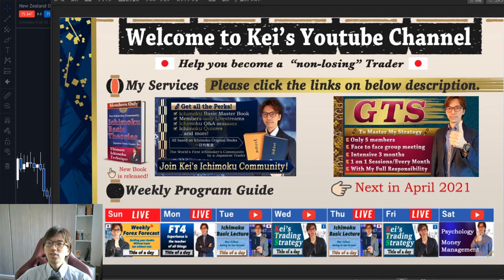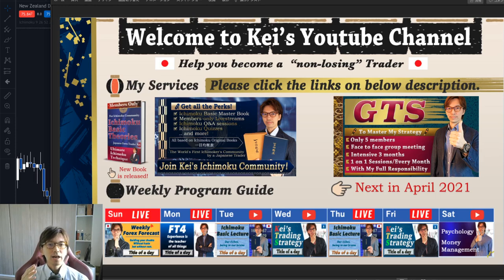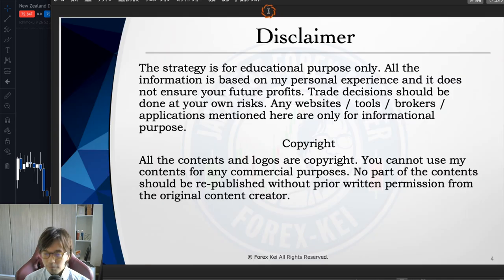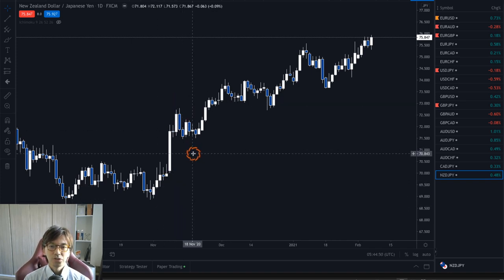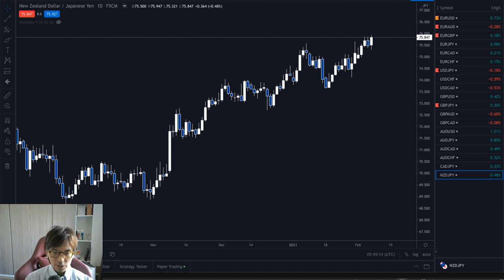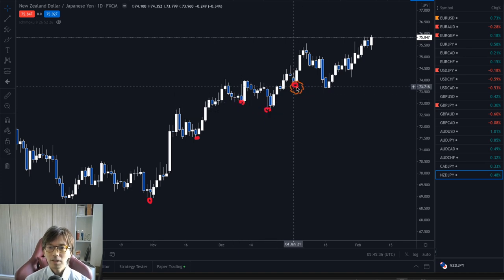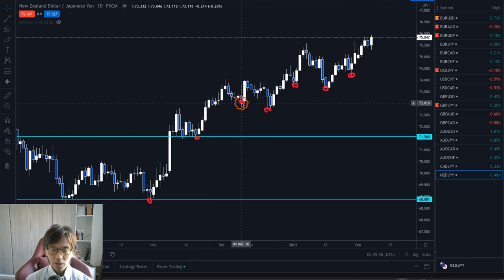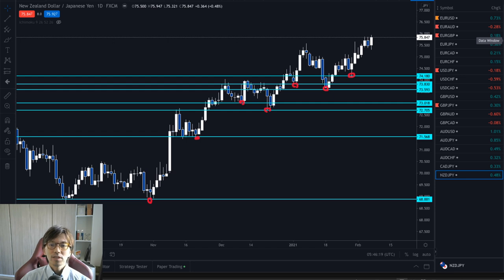Which highs and lows are important to draw support / resistance lines correctly / 6 Feb 2021